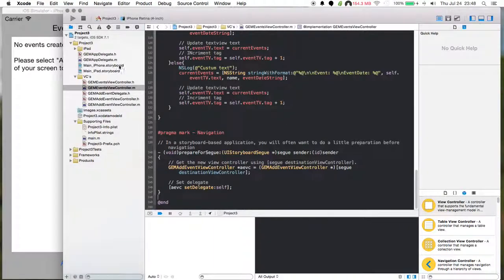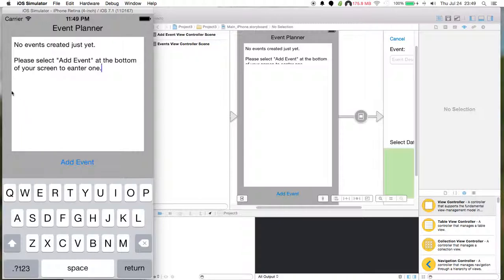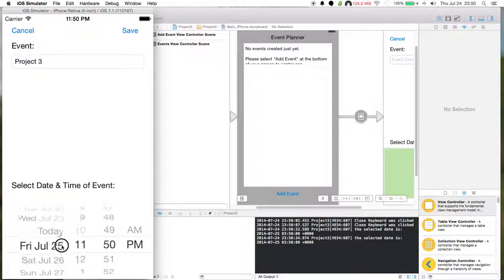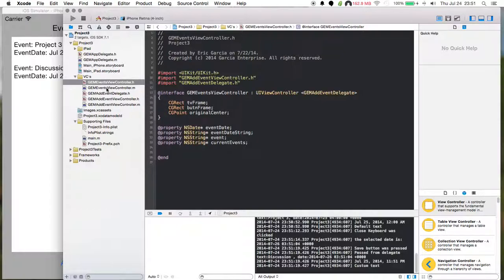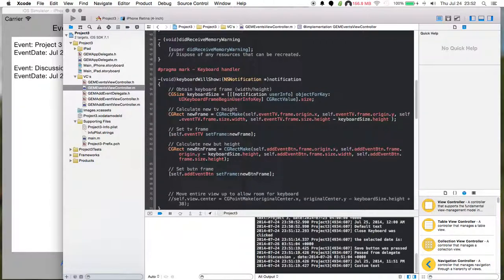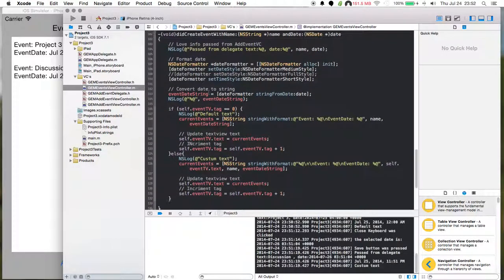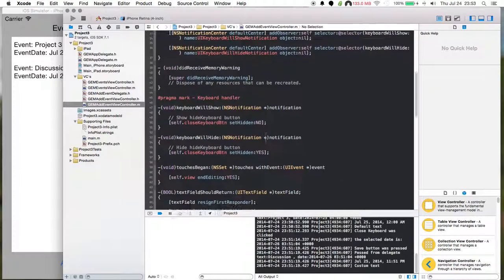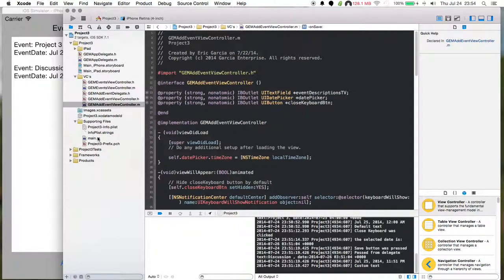AOC2 Project 3 Review